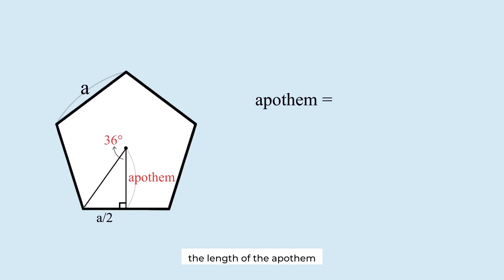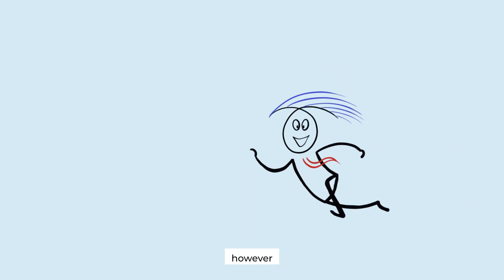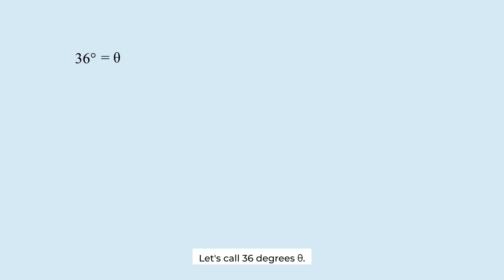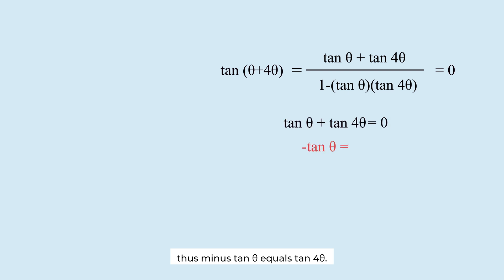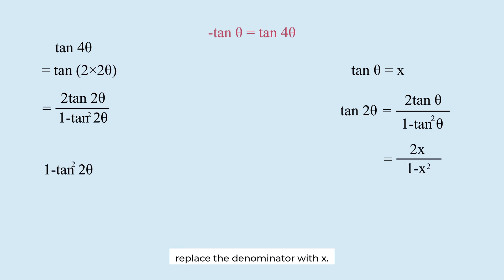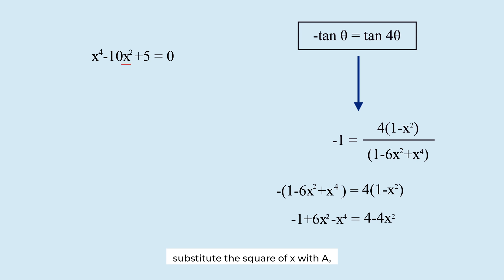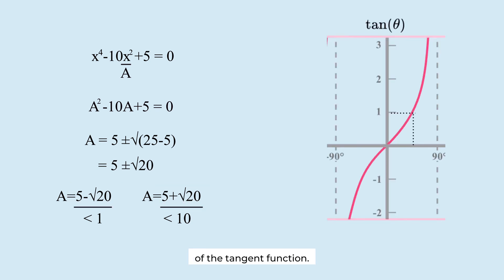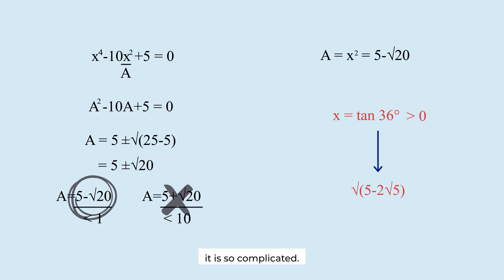how to find tan 36 degrees.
36 degrees is not a special angle. tan 36 degrees is not well known.
but we can calculate the value using the relationship  with special angles.

180 degrees is 5 times 36 degrees.
so we can use tan 180 degrees to find tan 36 degrees.

this video shows how to calculate the value of tan 36 degrees by using the addition formula and double angle formula for trigonometric function.
quadratic equations and formula are also involved.  (made with vrew)